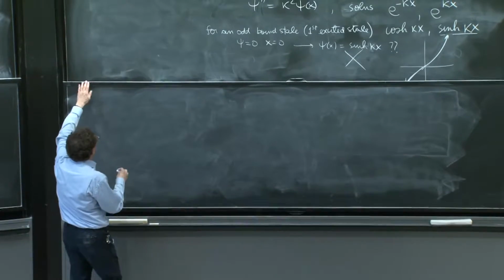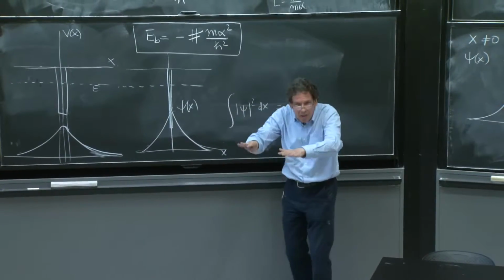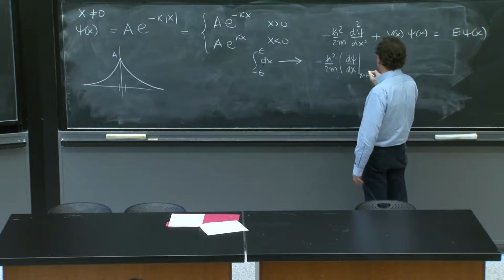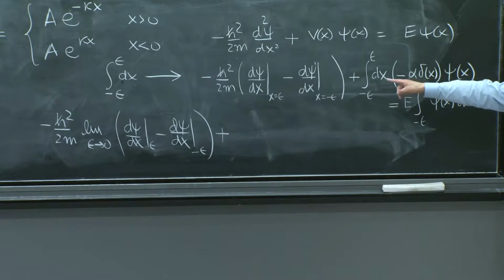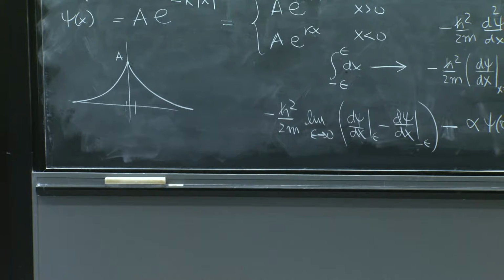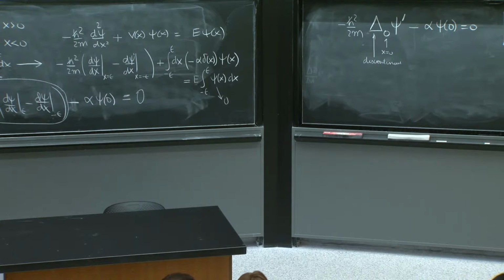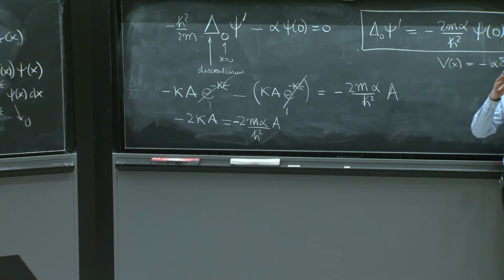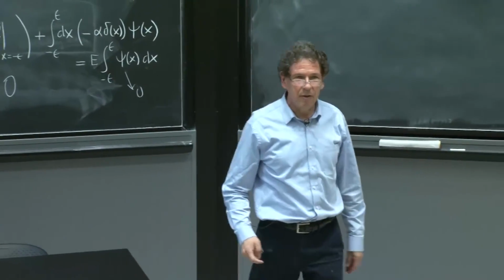L13 S2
Delta function potential I:  Solving for the bound state.